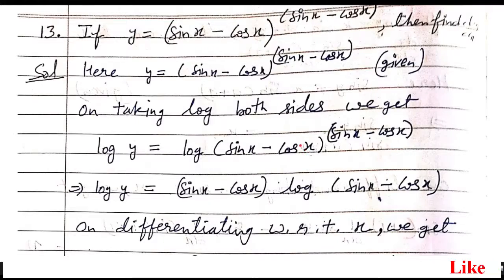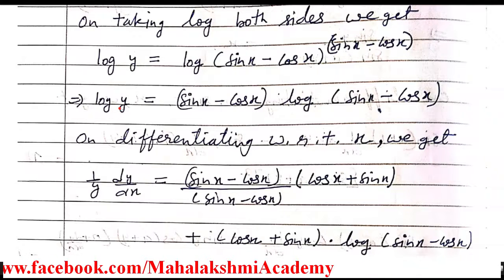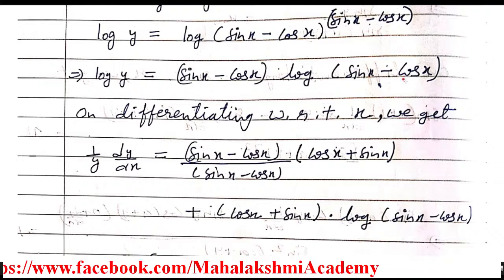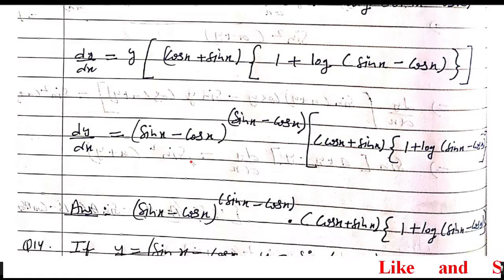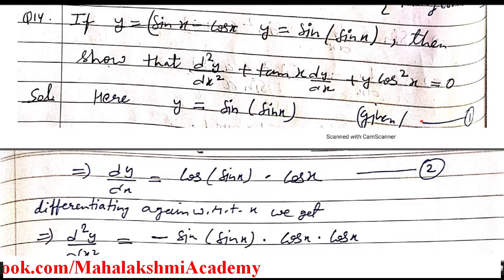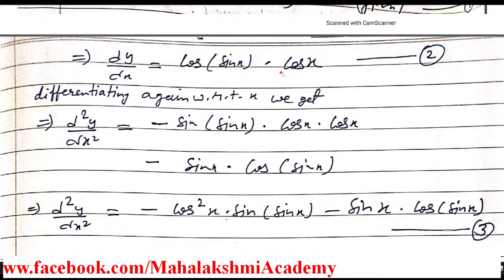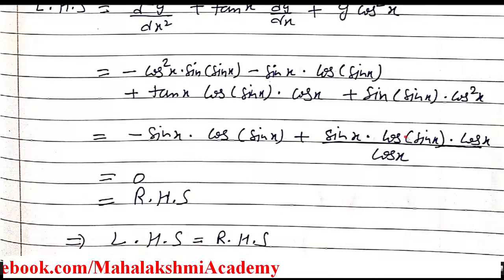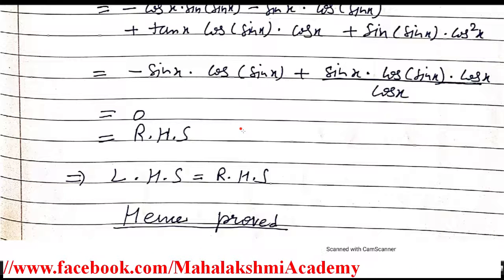DIFFERENTIATION | CLASS 12 | MATHS | CHAPTER 7 | IN ENGLISH | MISCELLANEOUS EXERCISE | Q13_Q14